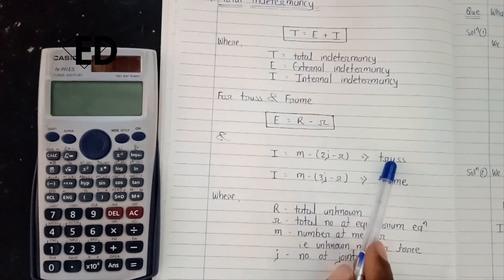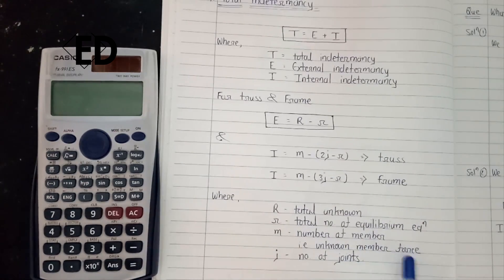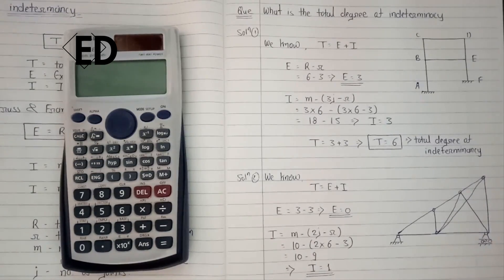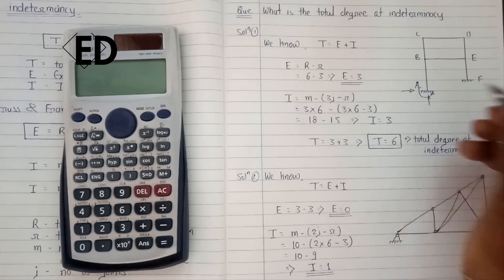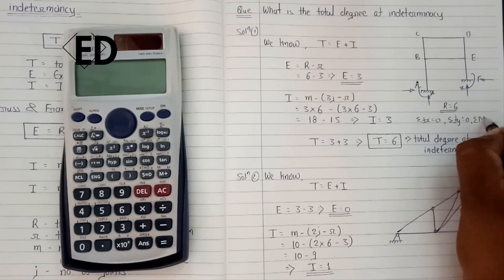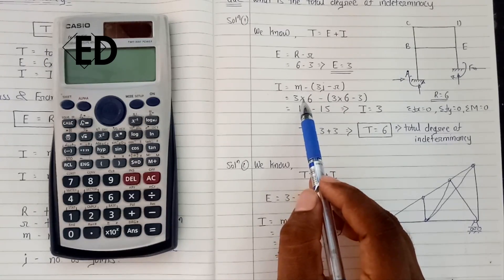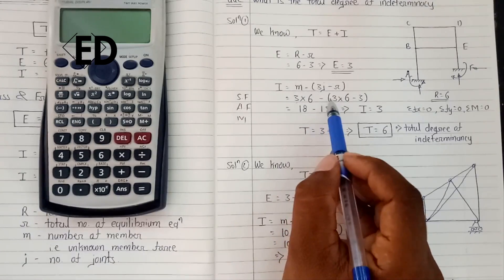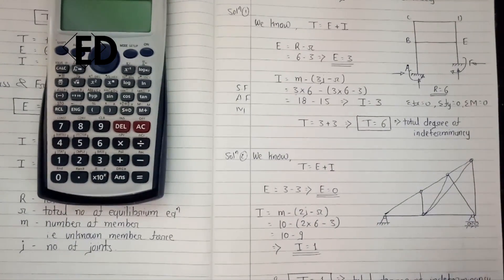How to calculate total indeterminacy of structure???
In this video we see how the total indeterminacy, eg total internal indeterminacy and total external indeterminacy of structure calculated.